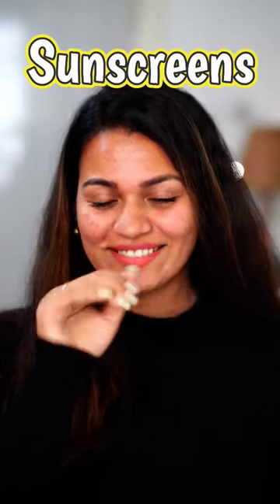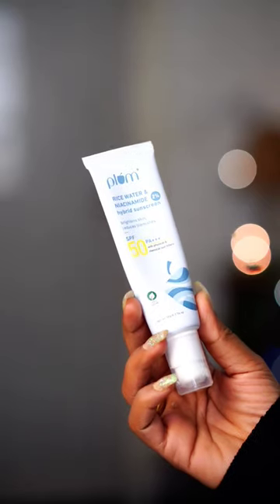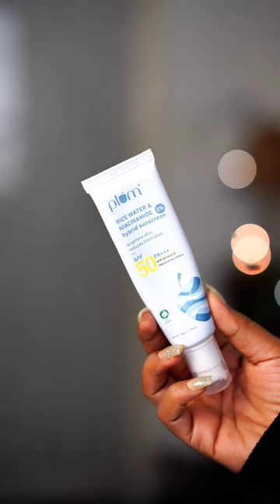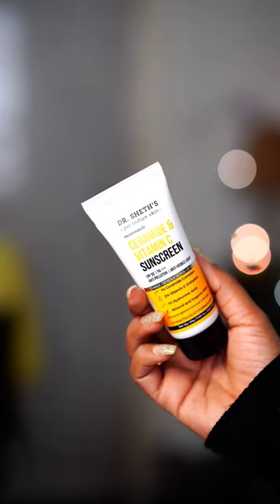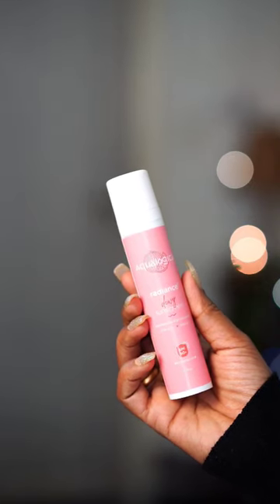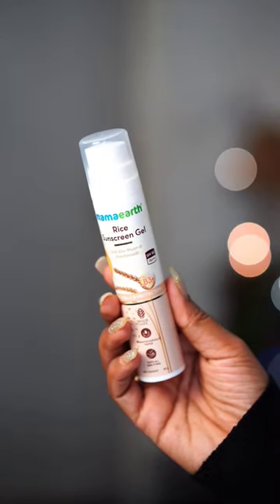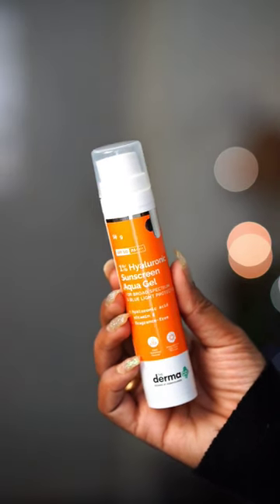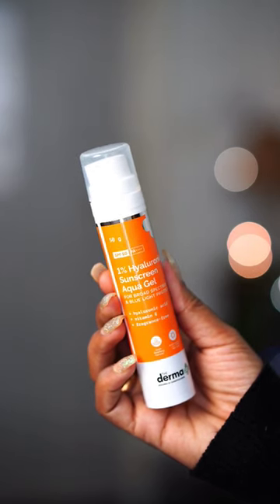2023'Top 5 SUNSCREENS under 500(oily/Acne)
products used

under1000#under200lipsticks under150mattelipsticks affordablemattelipsticks under200mattelipsticks under500mattelipsticks blueheavenlipsticks blueheavenlipsticks eheavenmattelipsticks